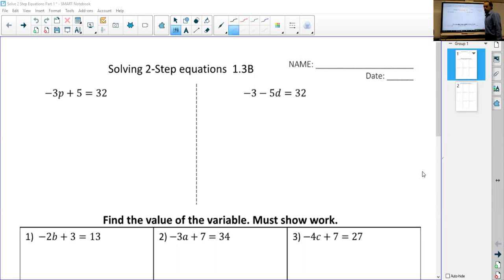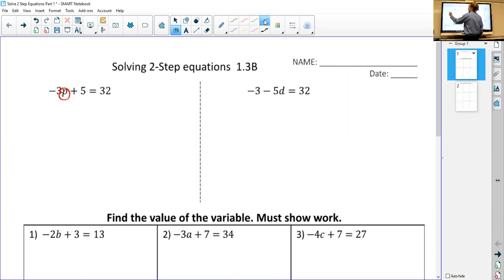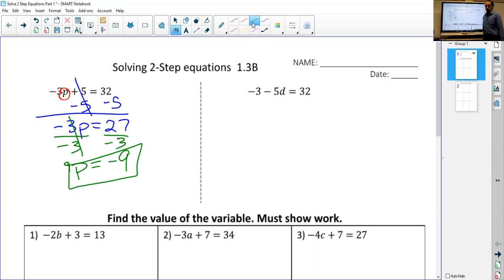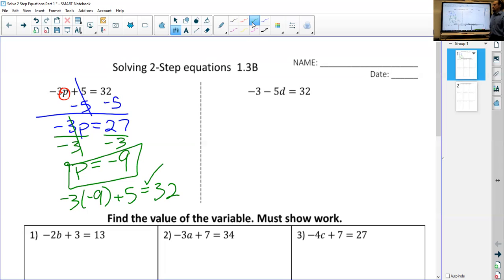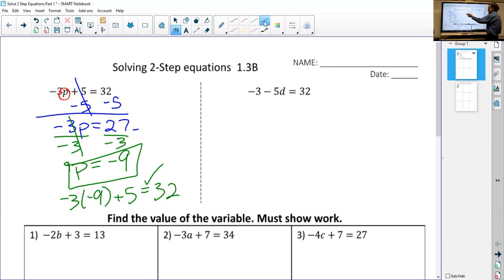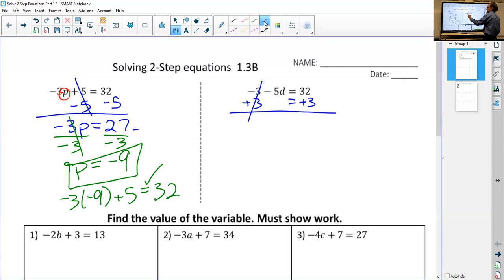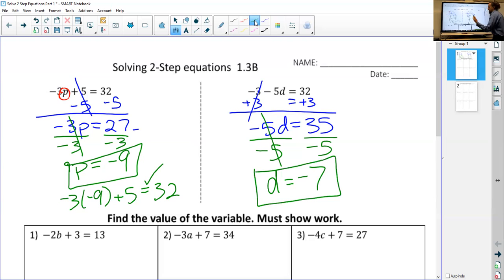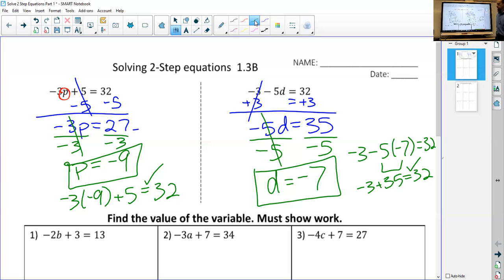Solving 2 Step Equations